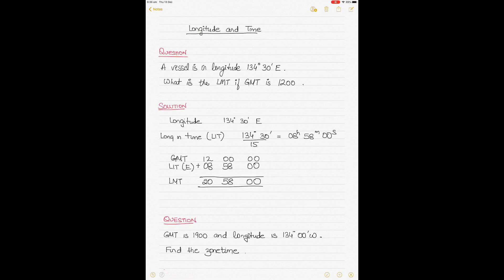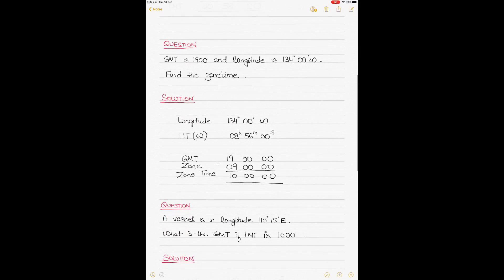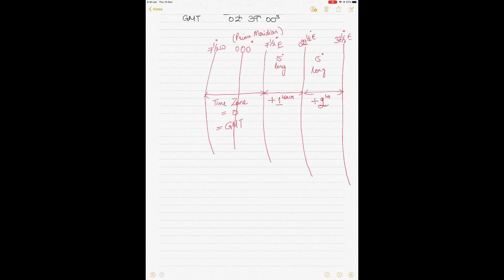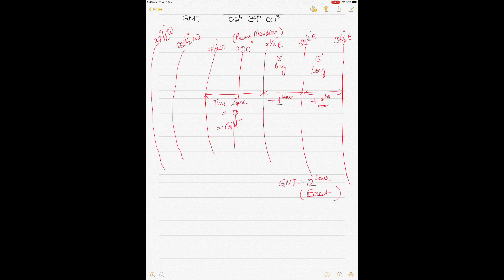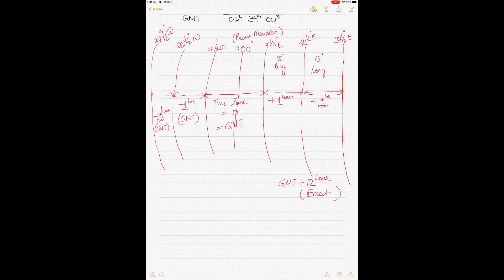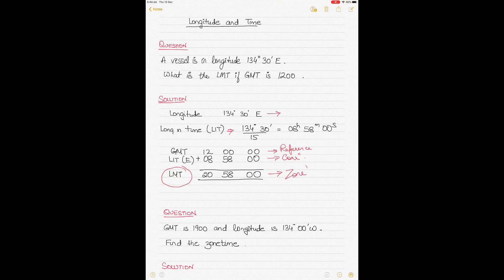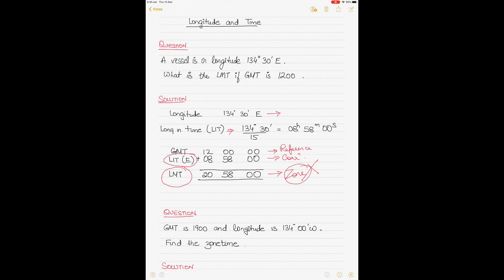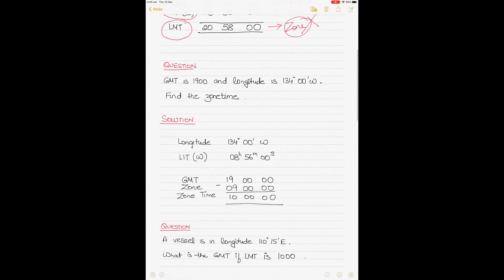Longitude and time - Relationship between longitude and time (GMT, LMT, LIT, Zone, Zone Time)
Using different examples, this video explains the relationships between longitude and longitude in time (LIT), local mean time (LMT), Greenwich mean time (GMT), Zone, and Zone Time (ZT).